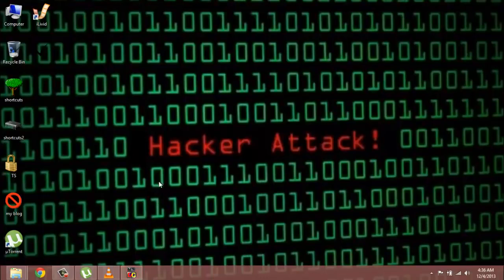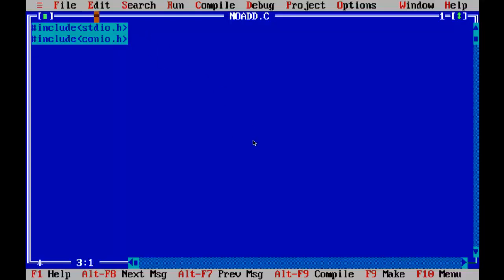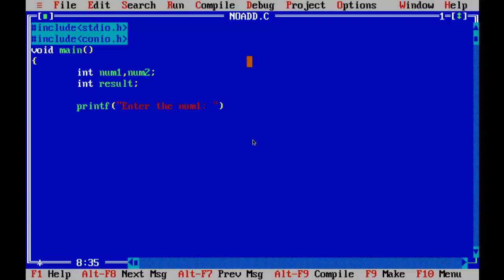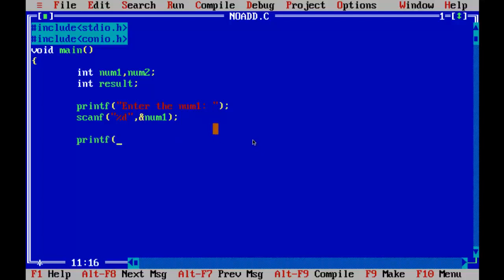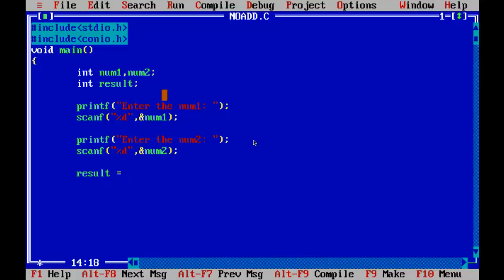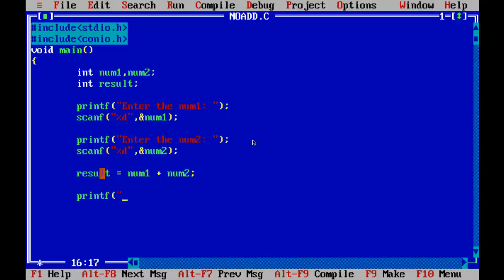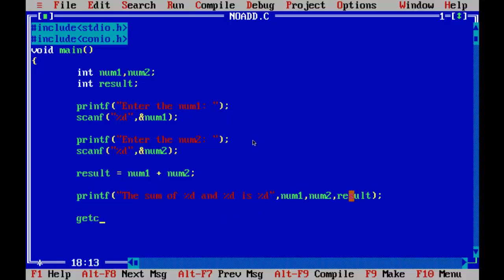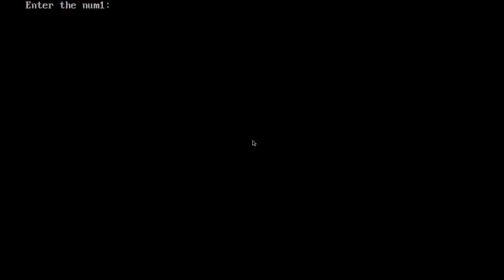Addition of two numbers in c programming